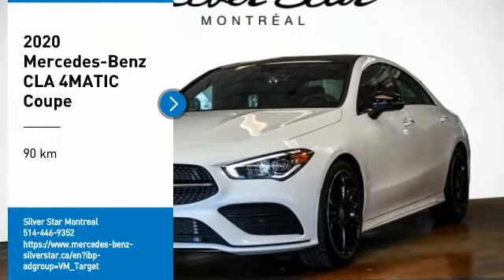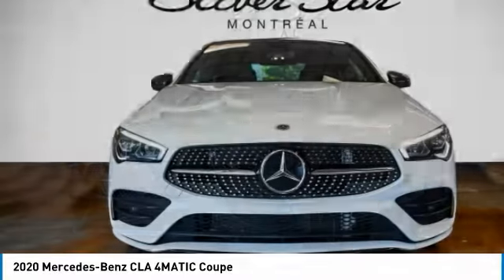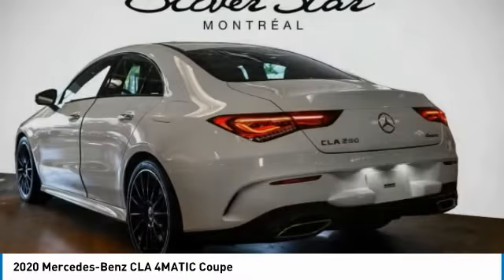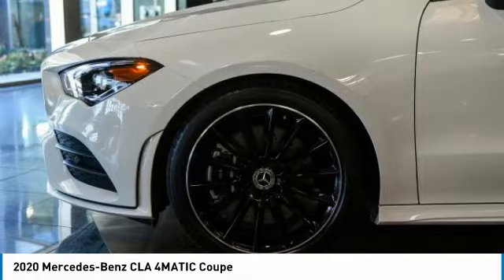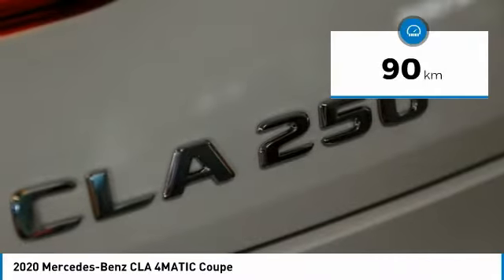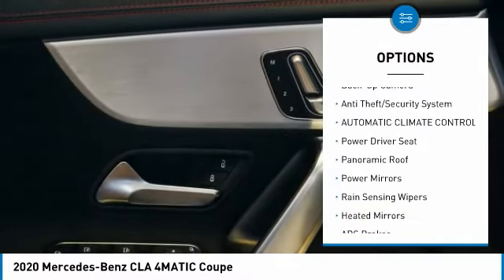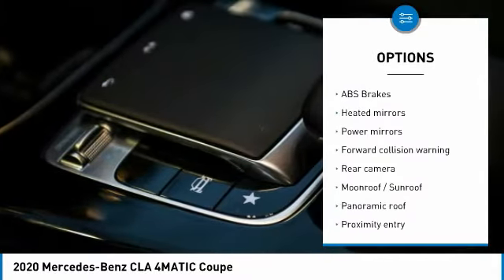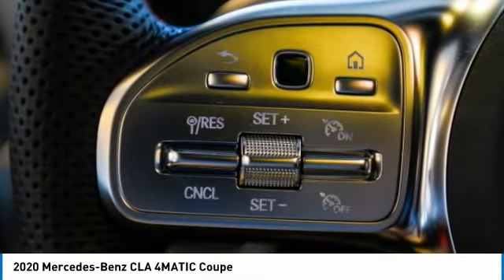2020 Mercedes-Benz CLA 4MATIC Coupe FOR SALE in Montreal, Qubec O0032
Stop in today for a test drive of this 2020 Mercedes-Benz CLA

Silver Star Montreal
7800 Decarie Blvd

Pick up this Polar White 2020 Mercedes-Benz CLA, available today at Silver Star Montreal. This could be the one you've been searching for.